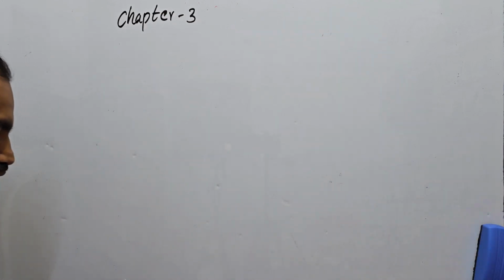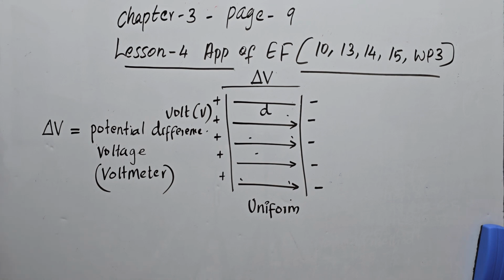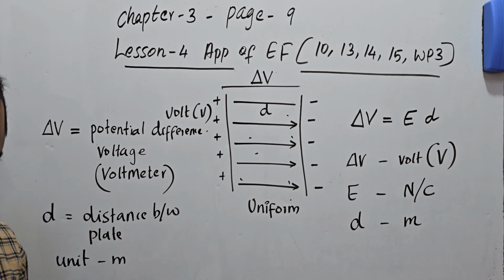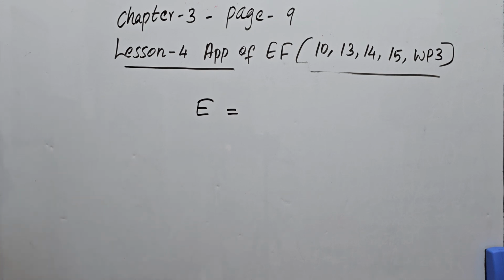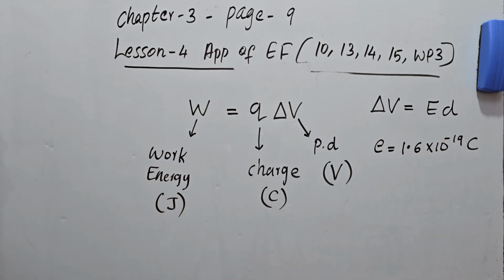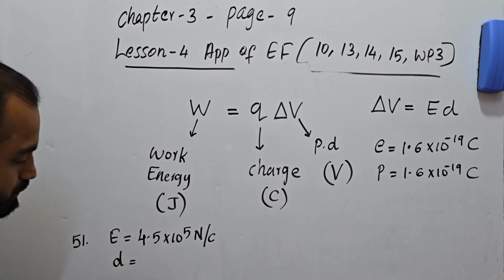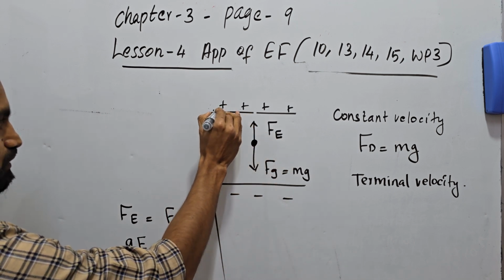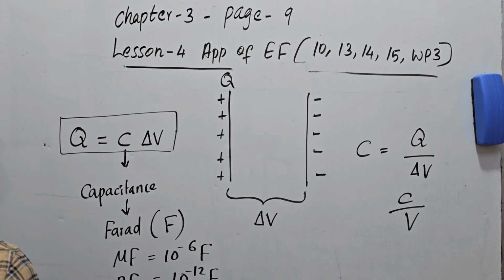EOT1 - Grade 10Adv Physics -2024-25 - Part 4